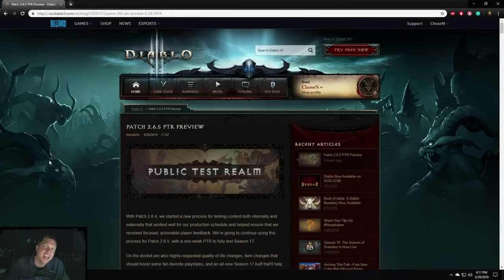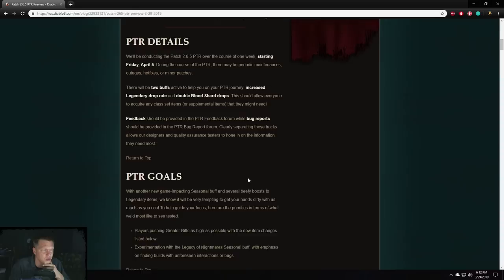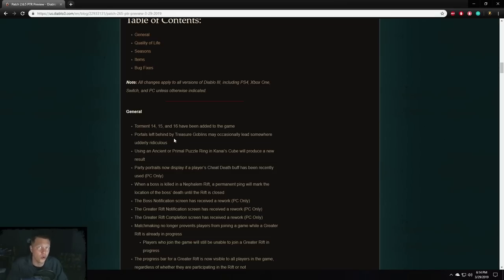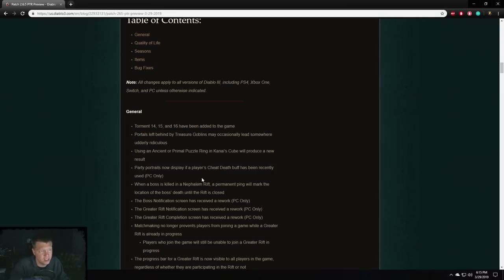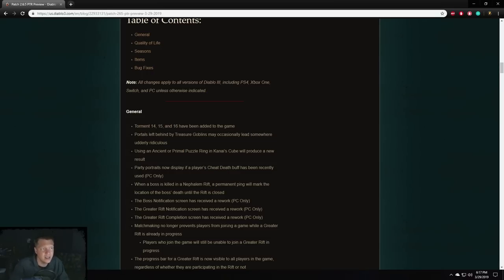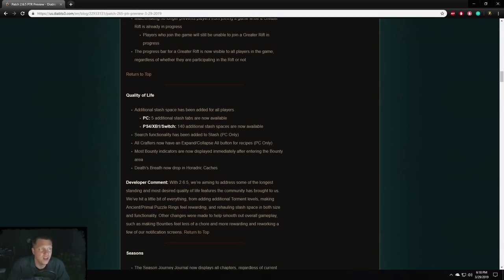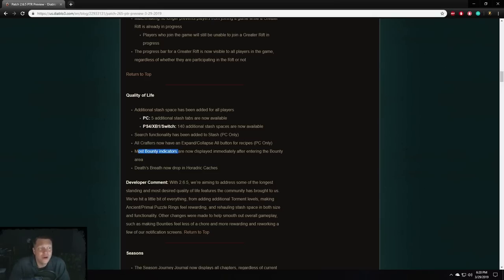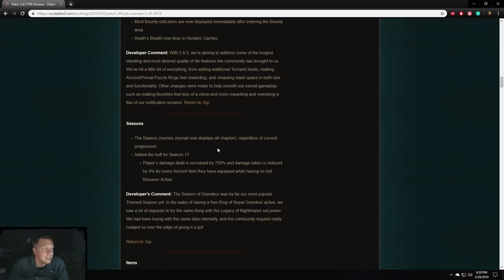[D3] Patch 2.6.5 Announced! Everything you need to know / Season 17 theme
Patch 2.6.5 announced by Blizz!  Here's a link to the patch post if you want to check it out.

You can catch me Twitch where I'm very interactive in helping / answering your questions, etc!

💻 My Set-Up 💻
Mouse: Razer DeathAdder
Keyboard: Razer Blackwidow Chroma v2
Microphone: Blue Yeti
Headset: HyperX Cloud
Processor: Intel Core i7-7700K Kaby Lake Quad-Core 4.2 GHz
RAM: CORSAIR Vengeance LPX 16GB (2 x 8GB) 288-Pin SDRAM DDR4 3000